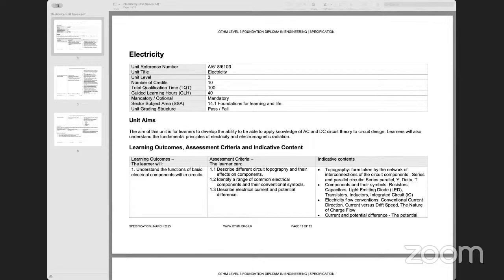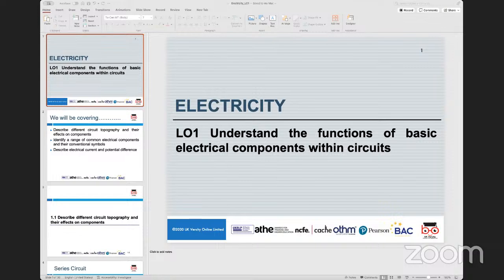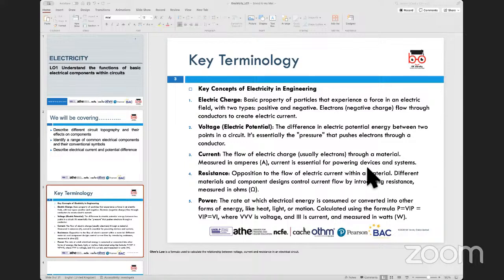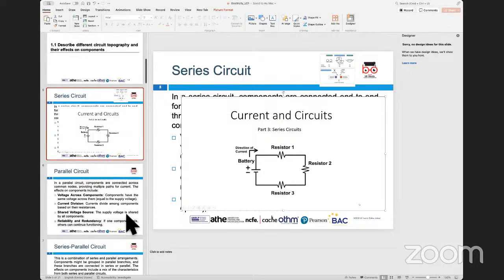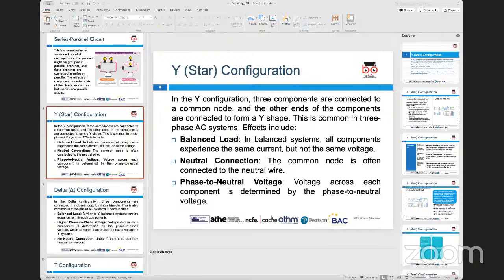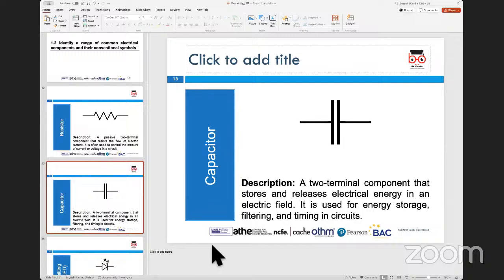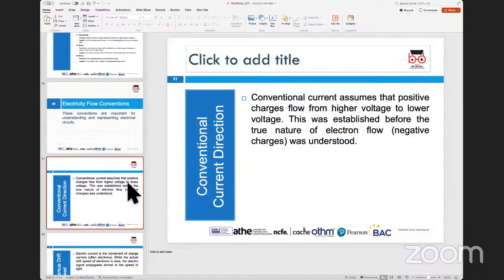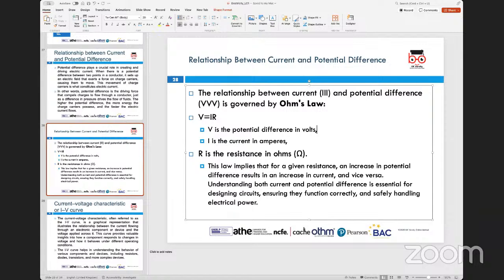OTHM L3 FDiE Unit Electricity LO1